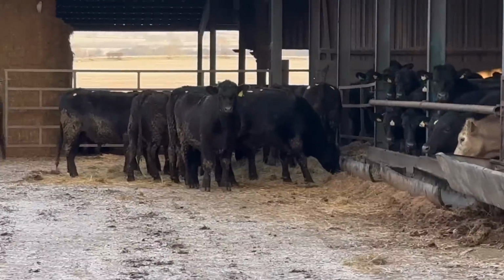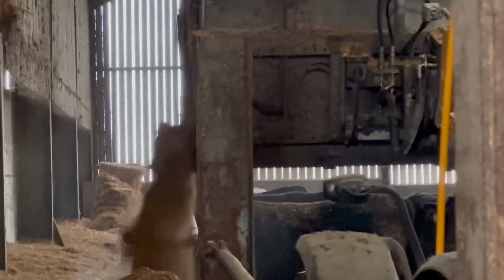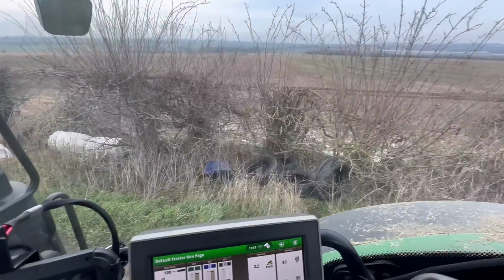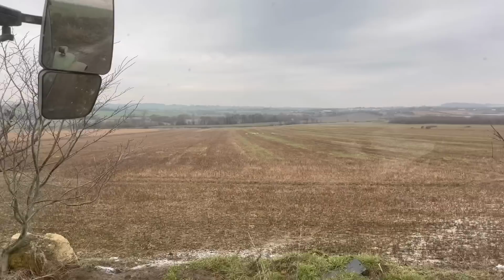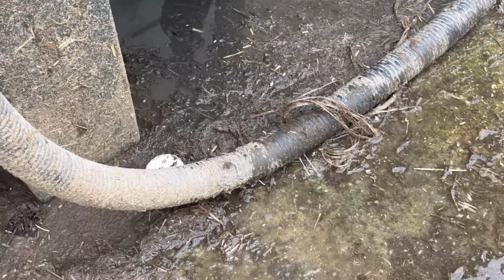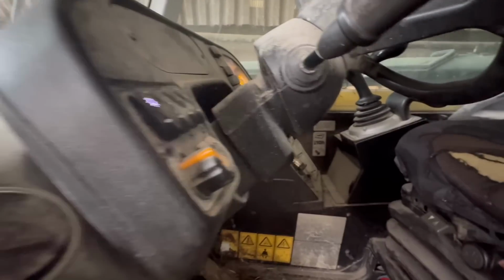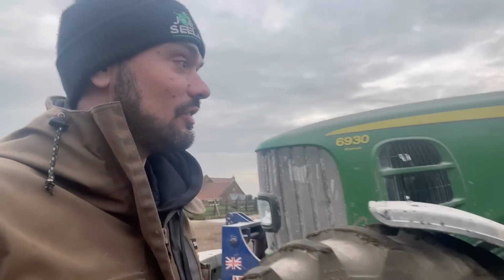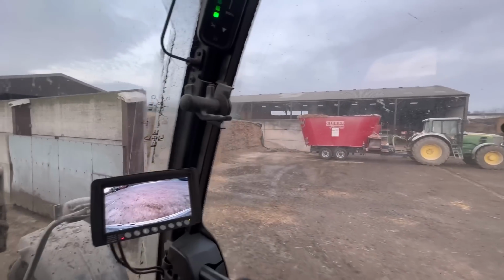What a Mess! Overcoming Problems! We have Sheep???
DJI Drone I use its exceptional!

for the Autosteer from Steven